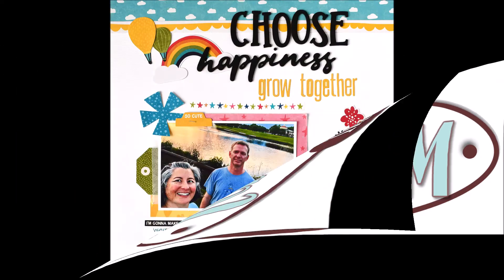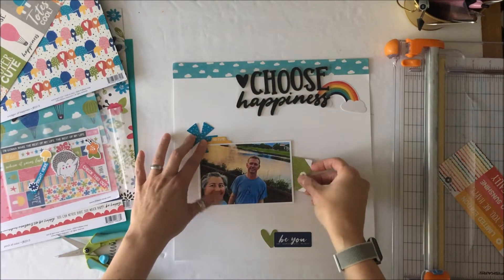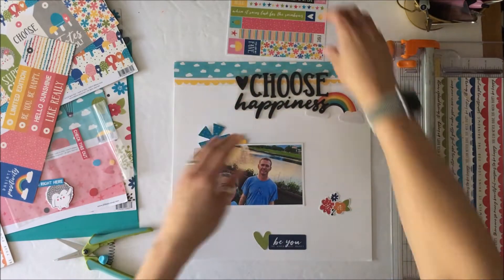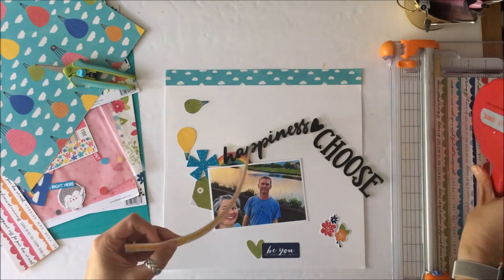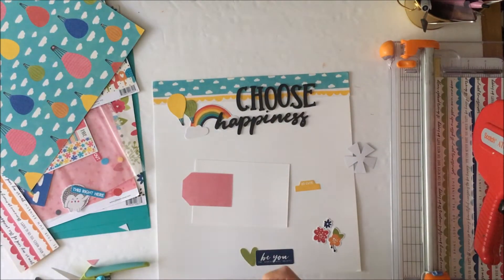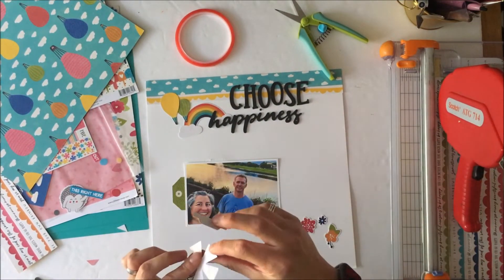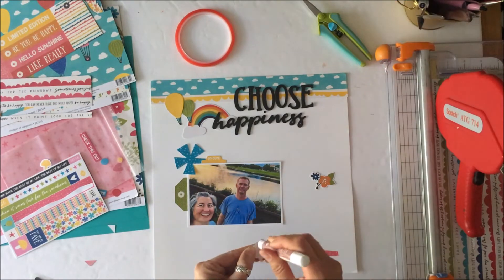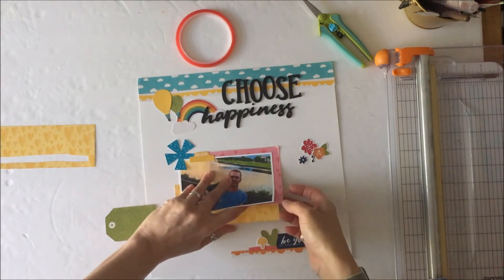Scrapbook Process Video with Suzanna - Jillibean Soup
Suzanna is using the "Rainbow Roux" collection by Jillibean Soup from the June Flavor of the Month kit to create with.